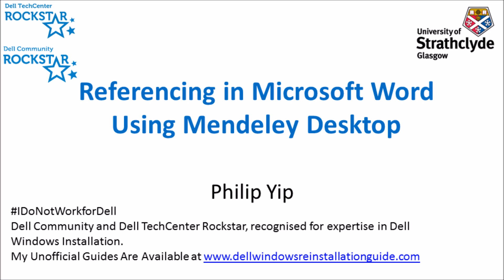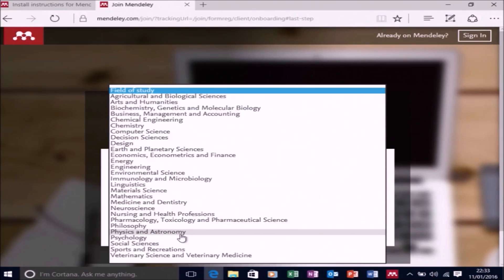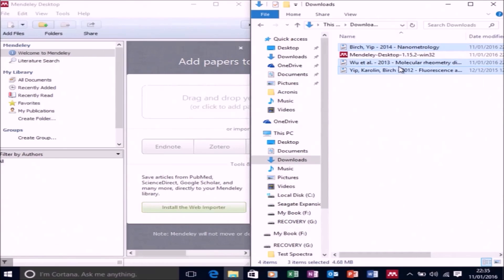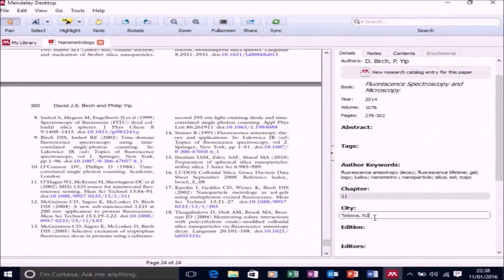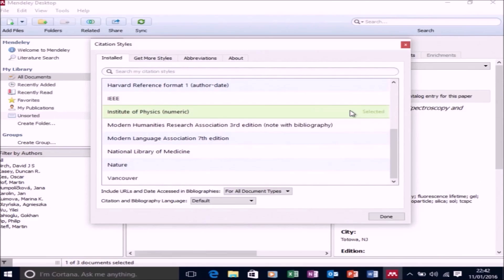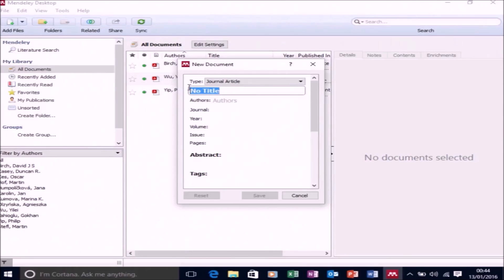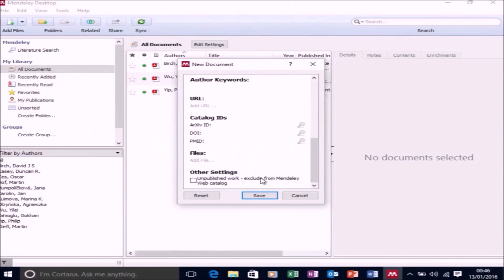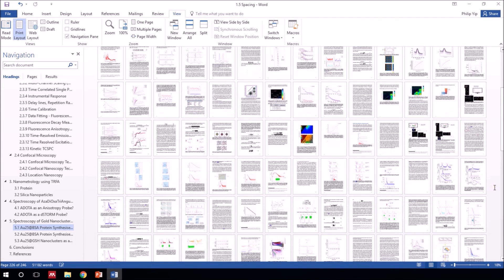Referencing in Microsoft Word with Mendeley Desktop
Contents:
0:00 Introduction
0:46 Download and Install
1:31 Making a Mendeley Account
3:04 Signing in to Mendeley
3:38 Installing the Word Plugin
4:12 Adding PDF Journal Articles to Mendeley
5:00 Adding Book Chapter/Sections to Mendeley
7:03 Inserting Citations in Word
7:43 Inserting a Bibliography in Word
7:53 Changing Reference Style and Downloading more Reference Styles (Institute of Physics Numeric Example)
8:47 Numeric Reference Style → Automatic Renumbering (Automatic renumbering will also occur should you decide to delete some text in the Word Document including a citation)
9:32 Changing Reference Style and Downloading more Reference Styles (Harvard - Imperial College Example)
10:40 Add Journal Article (without PDF) Reference Manually
12:57 File Section (Add PDF to Manual Refence)
13:05 Discussion of Online Syncing of References and PDF files
14:05 A Complicated Document. My PhD Thesis Example
Show less